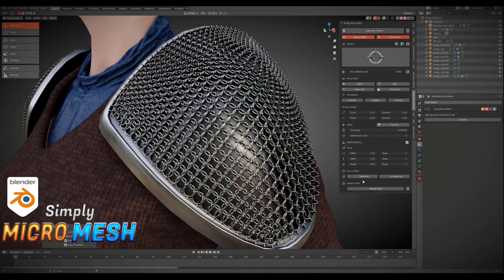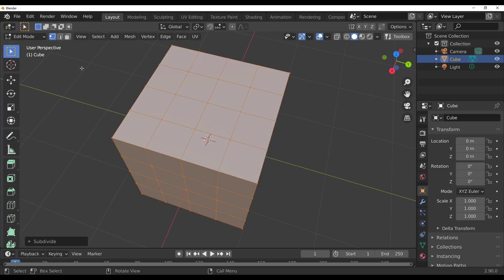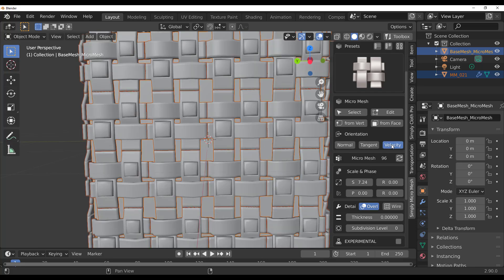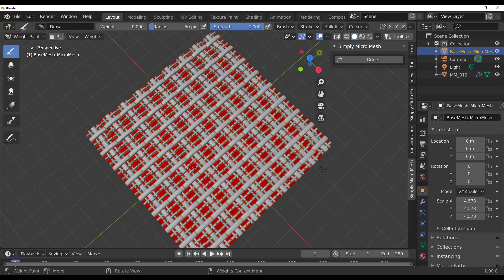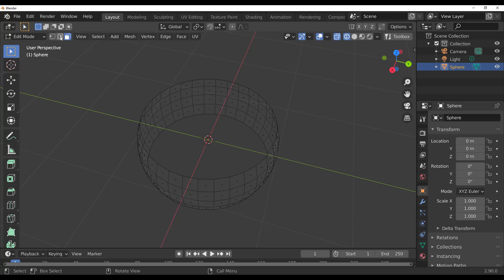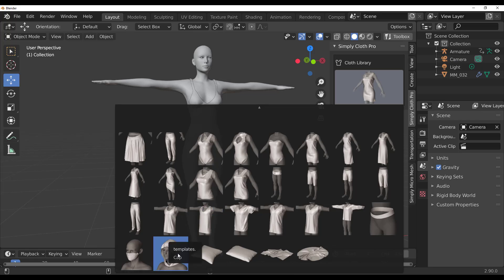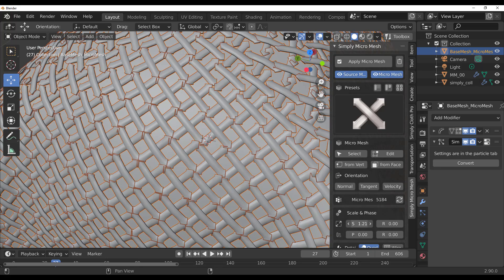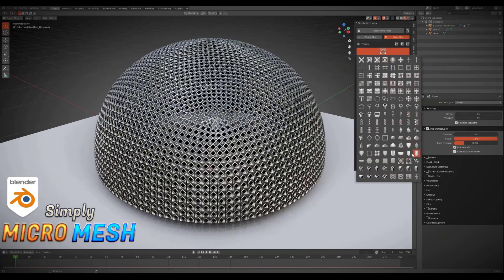BLENDER 2.9x - MICRO MESH ADDON!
Ever wanted to project Micro Meshes onto your model, well, stop hackling yourself and work easy with this beautiful addon, add, customize, distribute, and project Mirco Meshes unto your models.

mesh,rendering,preset,nano,templates,density,Simply,bfcm20,micro,scale,blender tutorial,blender 2.90,blender guru, SIMPLY micro mesh. simply cloth